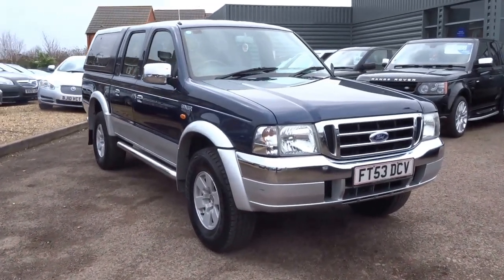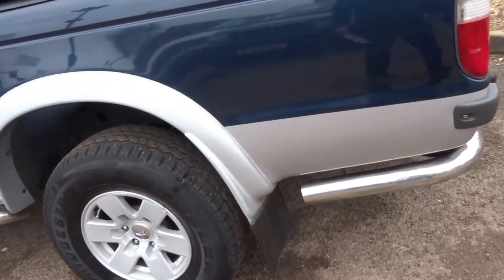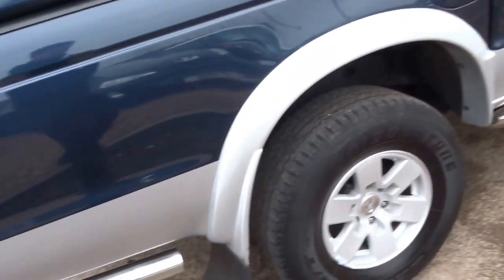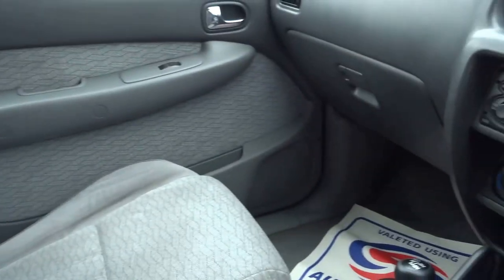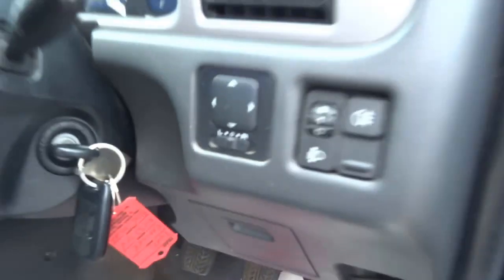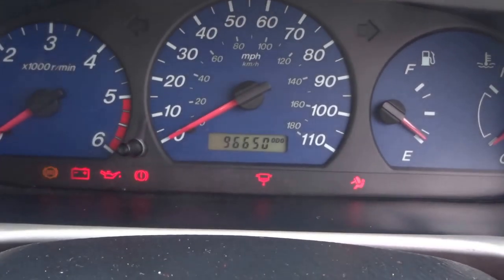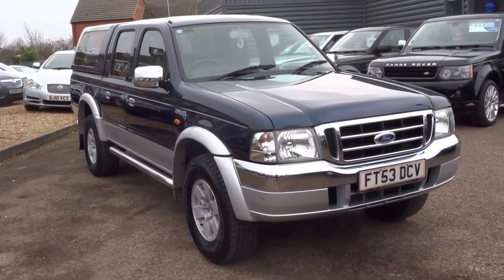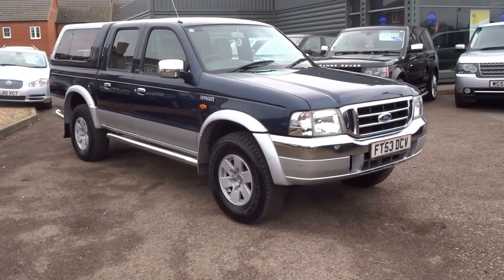Country Car Barford Warwickshire Ford Ranger XLT